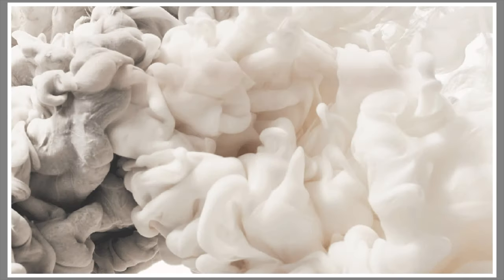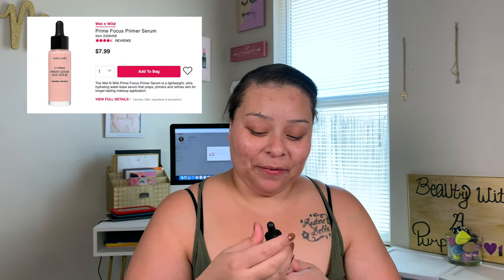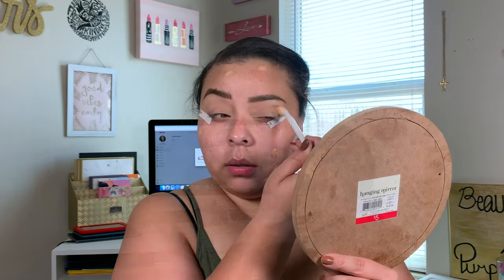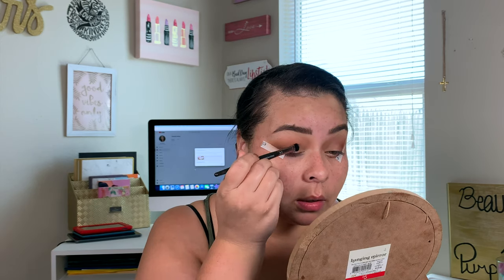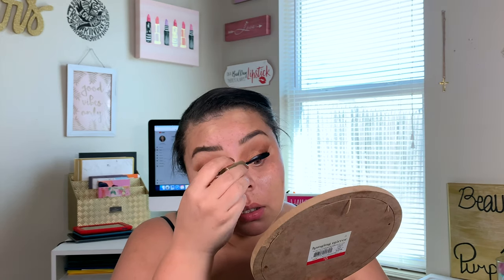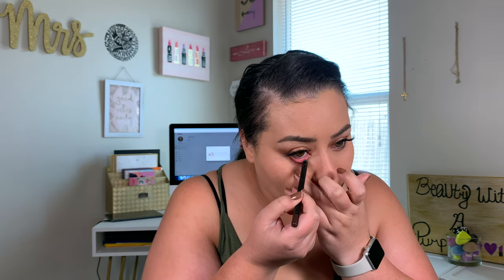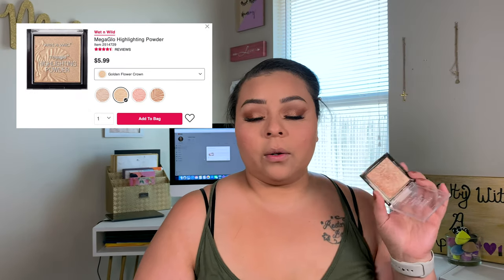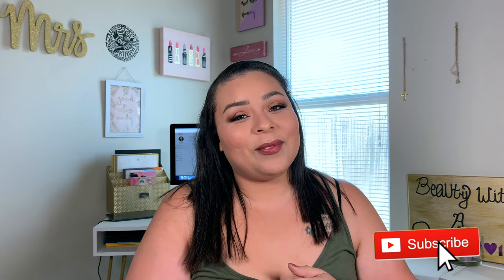Full Face Of Nothing Over $10 | Affordable Fall Glam Makeup Tutorial | 2020